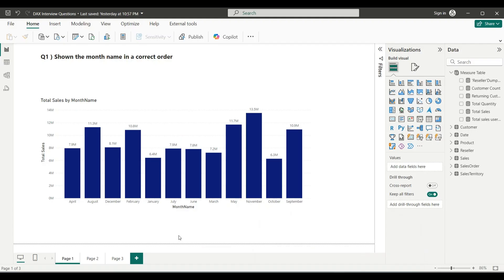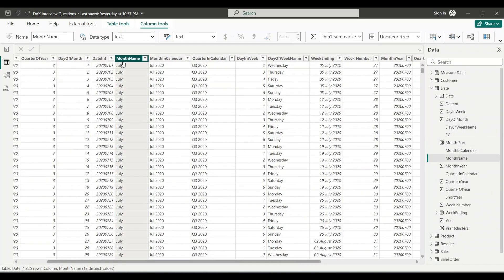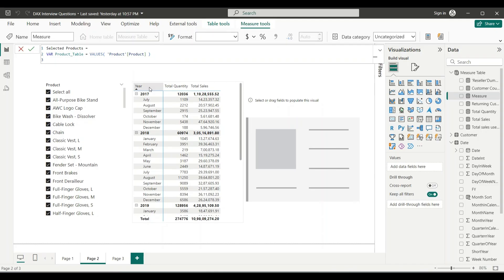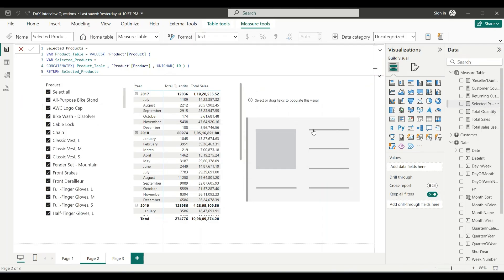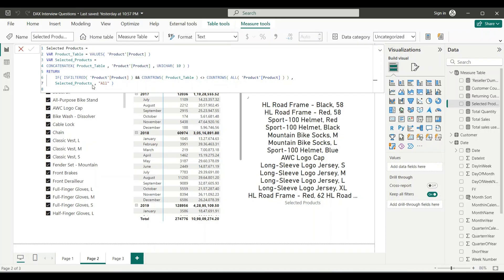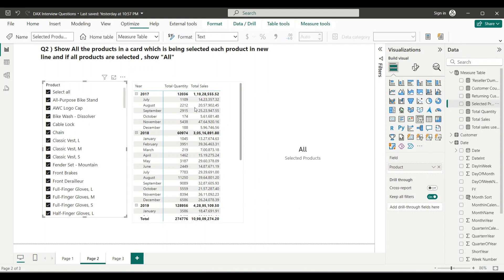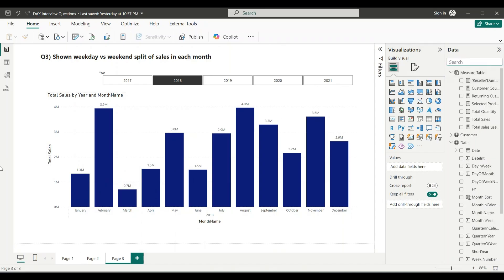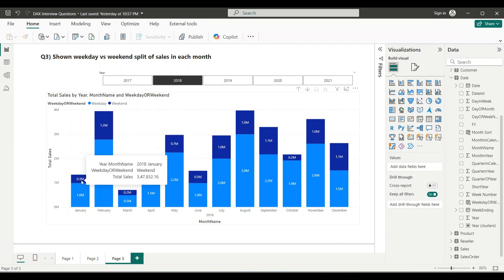DAX Based Power BI Interview Questions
In this video , I have solved 3 important power bi Dax based interview questions in a simplest way possible. Do watch this video before appearing in your next power bi interview.
Questions covered
1) Sort the month names in a correct order.
2) Show selected products in a slicer dynamically.
3) Show Weekday vs Weekend split of sales.